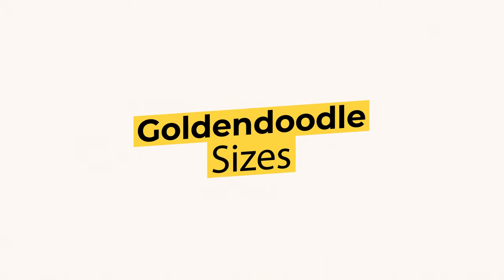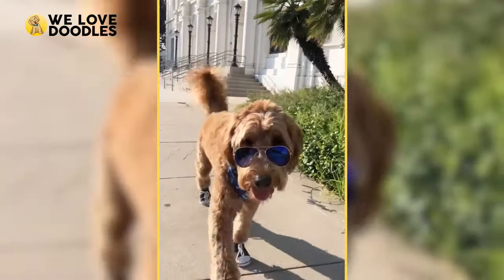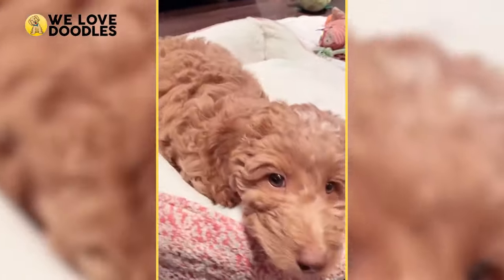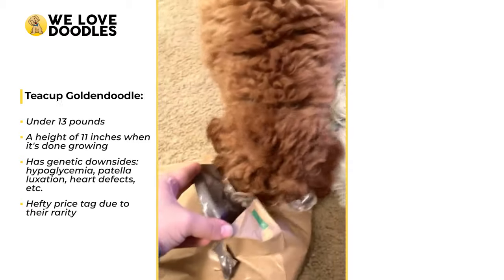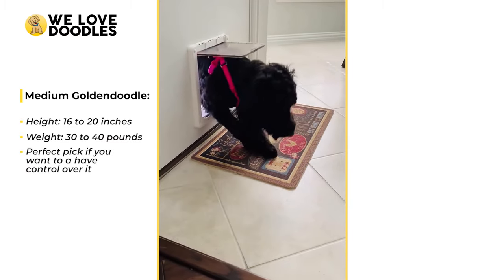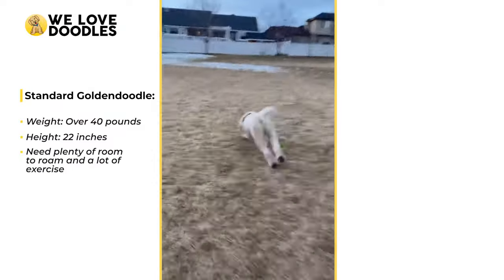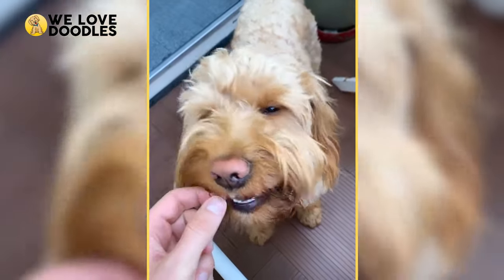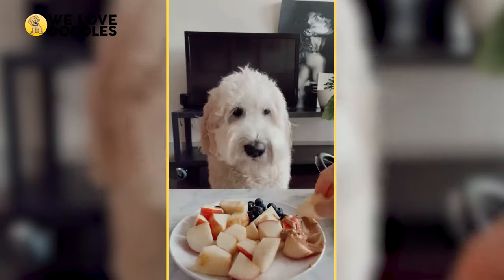Which Goldendoodle Size? 🐶 Mini 🐶 Medium 🐶 Standard 🐶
📢 If you’re in the market for a new, furry addition to the family, odds are the Goldendoodle has crossed your mind. The poodle-golden retriever hybrid is known for its loyalty, intelligence, and its non-shedding hypo-allergenic nature, making it a favorite for many. The breed has become tremendously popular in the last few years and comes in a variety of sizes, but that also brings up an important question for dog owners; what is the ideal sized golden doodle for me?

🐶 Mini
Starting off we have the mini Goldendoodle size, which is any doodle under 30 pounds. Most commonly, though the mini is around 25 pounds and has a height of 16 inches when it's done growing.

🐶 Teacup
It’s hard to believe, but the Mini Goldendoodle can actually get even smaller! Within the mini category are two unofficial sub-categories; the smallest is called the “Teacup Goldendoodle”. So how small is it? Try 11 inches tall and less than 13 pounds!

🐶 Toy
Slightly larger than the Teacup doodle is the Toy Goldendoodle, which weighs about 20 pounds and stands at a height of about 14 inches.

🐶 Medium
As the name implies, the medium Goldendoodles are the sweet spot in terms of size, and as a result, are the most common version of the ultra-popular pet. This type stands at around 16 to 20 inches in height, and about 30 to 40 pounds.

🐶 Standard
The standard Goldendoodle is the biggest version of the dog, but for some, that just means there is more to love! While by definition a standard doodle is anything over 40 pounds, you’re most likely looking at a dog that is going to be anywhere from 50 to 60 pounds and 22 inches tall.